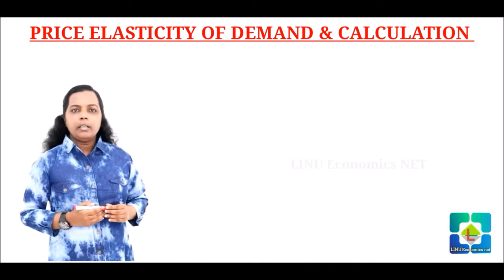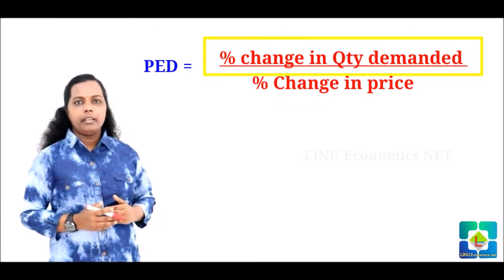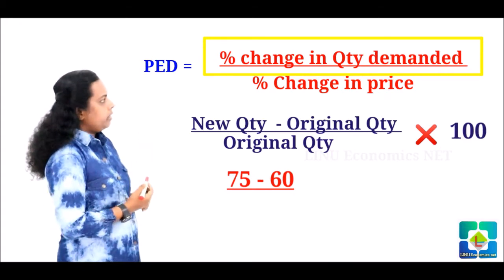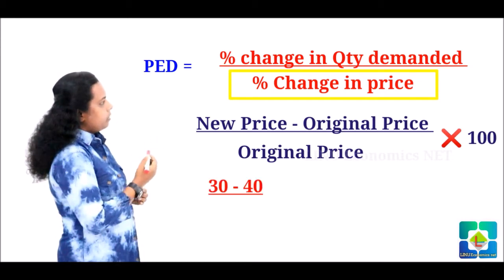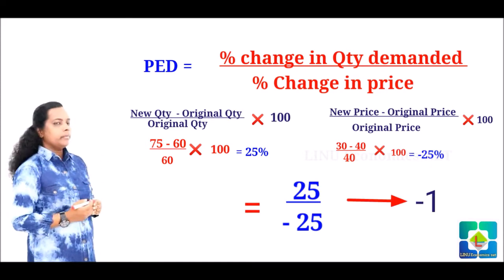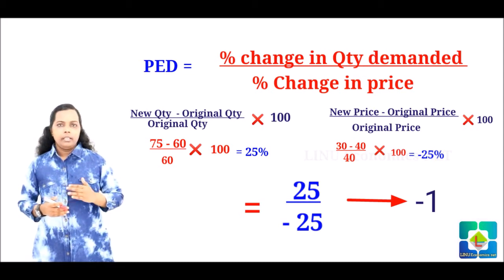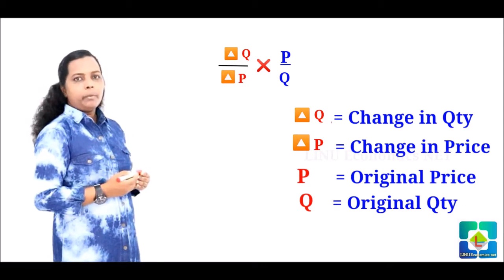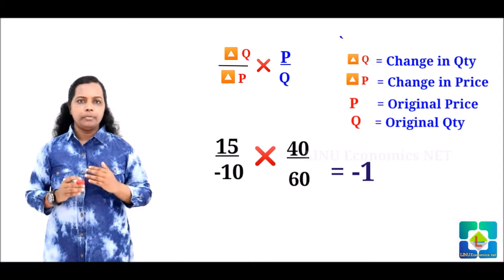How to calculate Price Elasticity of Demand? PED Part-01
PED = % change in Qty demanded / % change in price.
Dedicated to students who are unable to attend school due to COVID 19 crisis. Keep them learning at home.
How to calculate Price Elasticity of Demand?